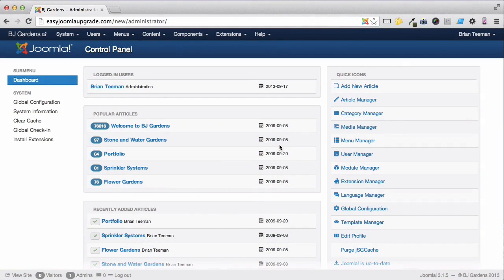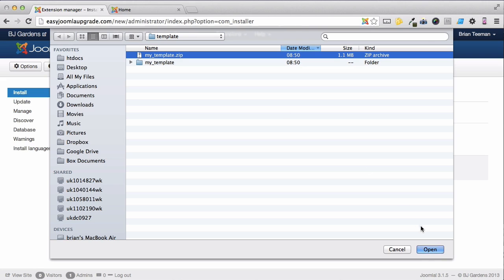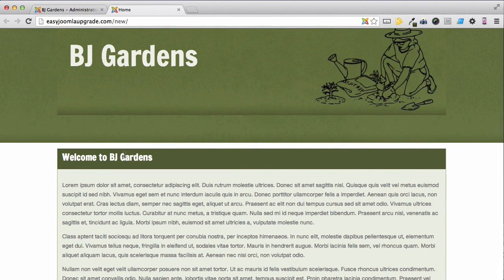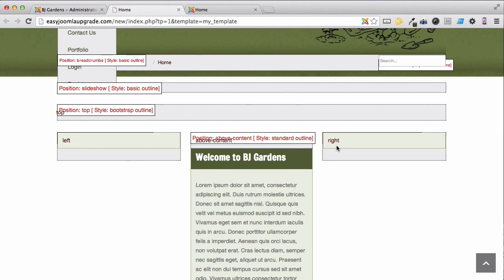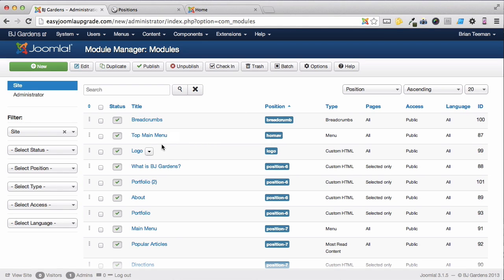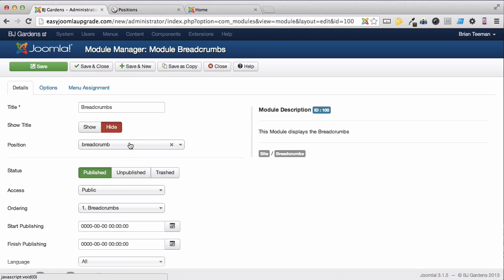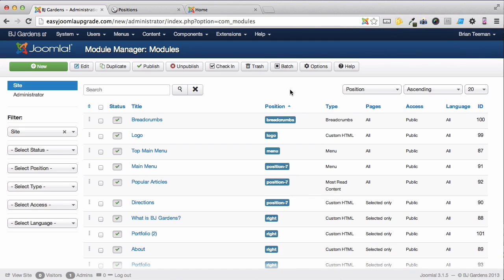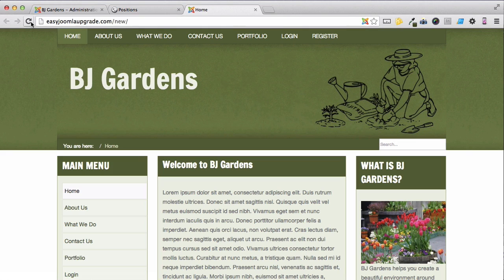Lesson 8 The Template from SiteGround Web Hosting on Vimeo